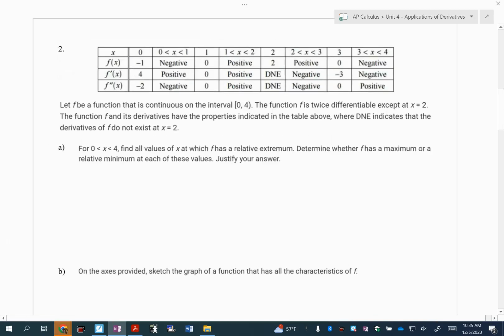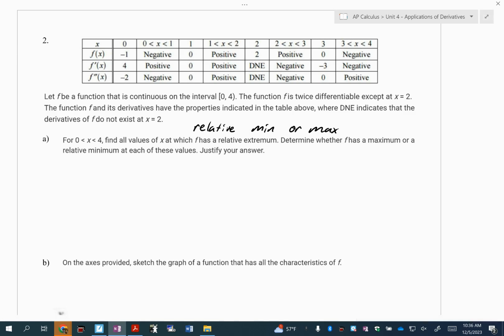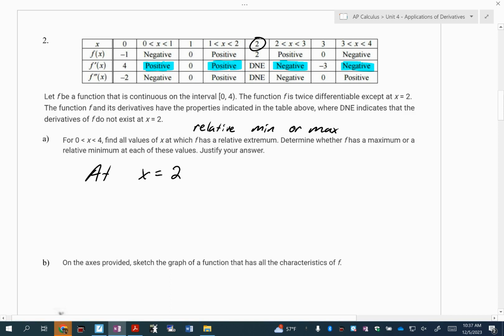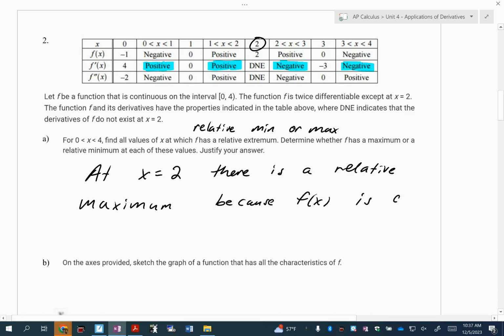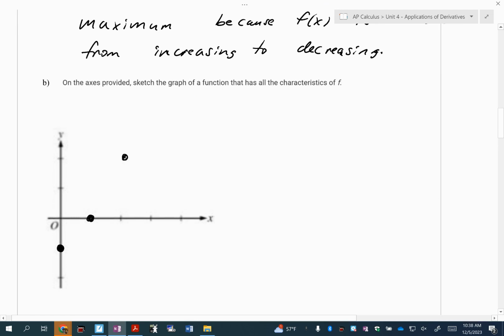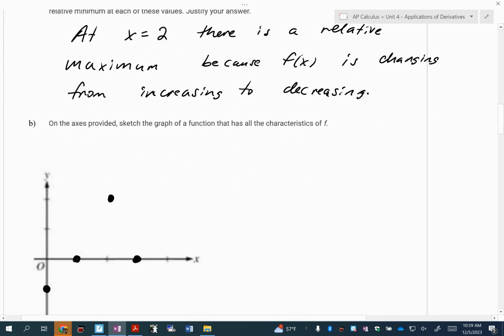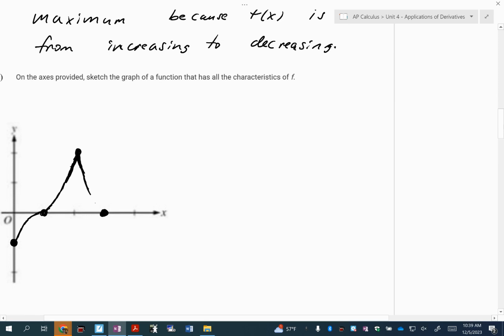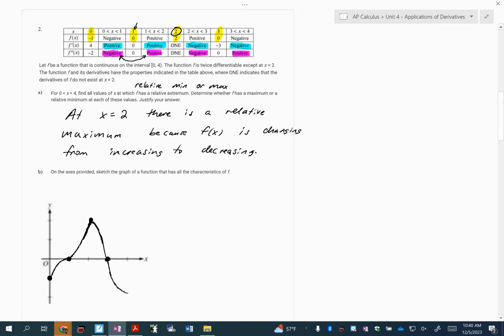Unit 4 FR Review - #2